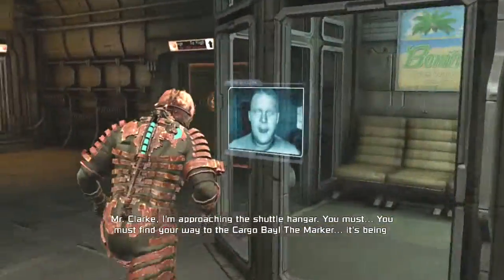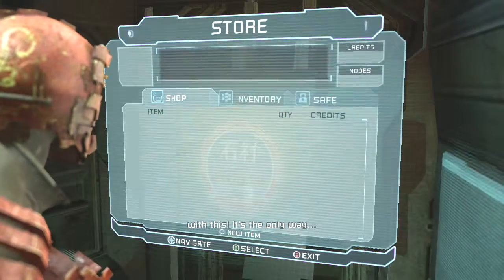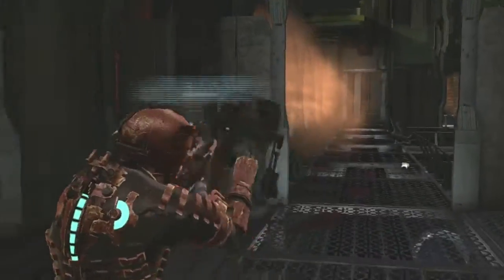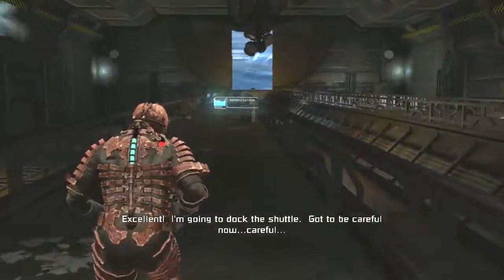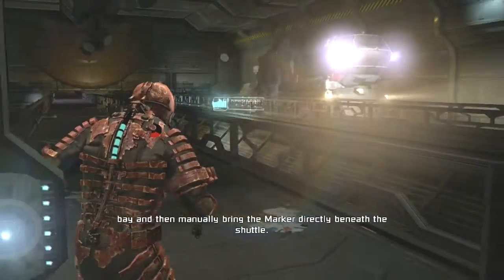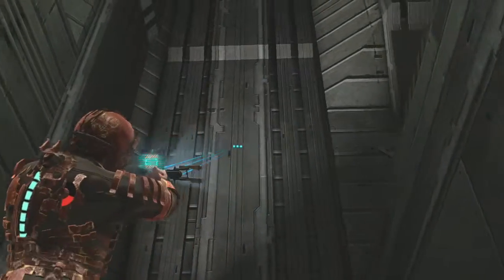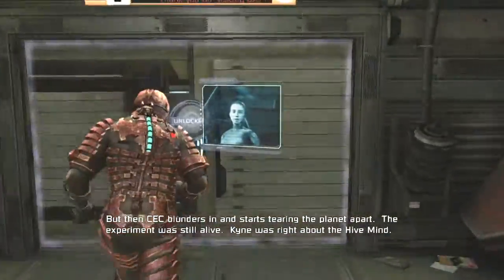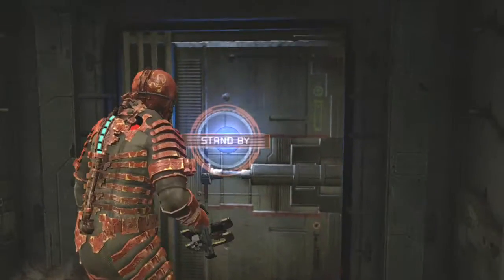Dead Space Playthrough Part 17 (CHAPTER 11) [2012 Halloween Special]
Sorry about the desync issues

Continuing Horror Month 2012 with horror themed games and now I play the last in the series. another goodie, Dead Space. Can Issac survive all the necromorphs coming to cut him up into pieces only using his plasma cutter?

Google+ If you would like to join the Freedom Network Intro Used Created by RavenProDesigns LadyNinjaGaming Intro Used Created by RavenProDesigns Corruption by Lately I've Felt Unusual

Audio Used for Intro and Credit  -